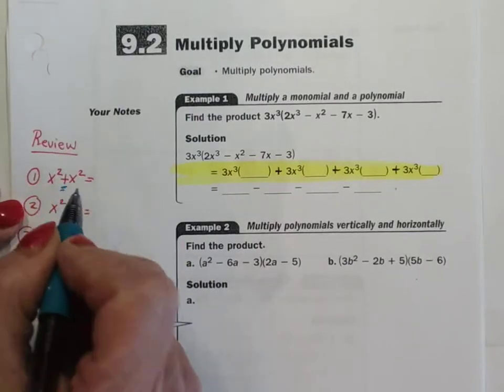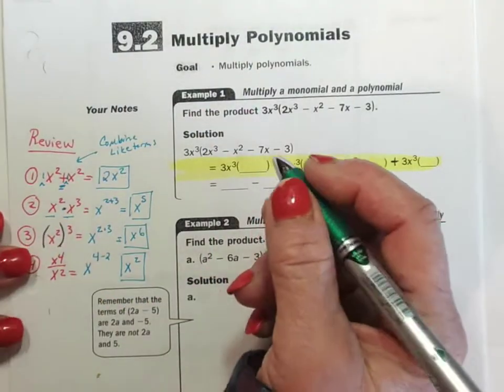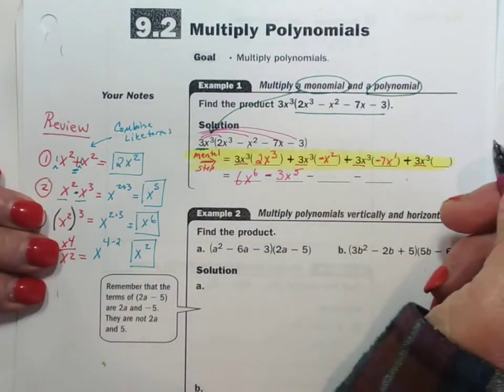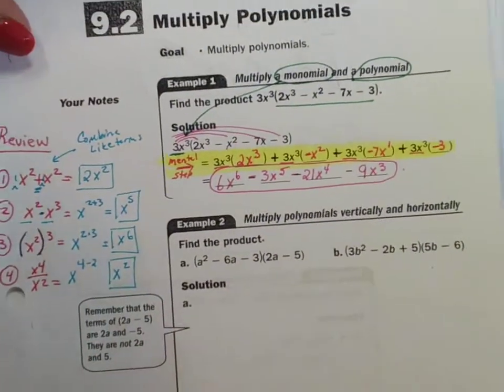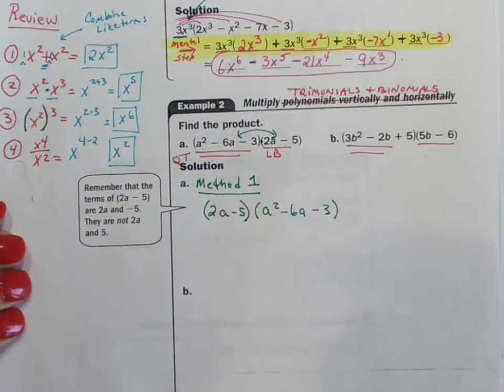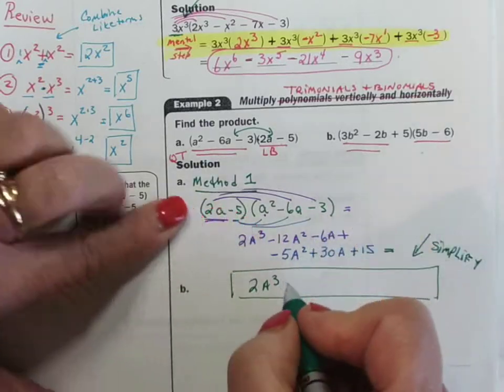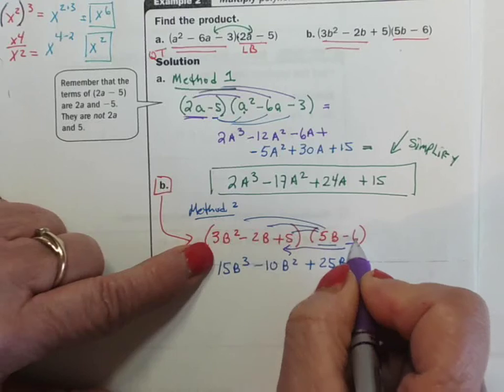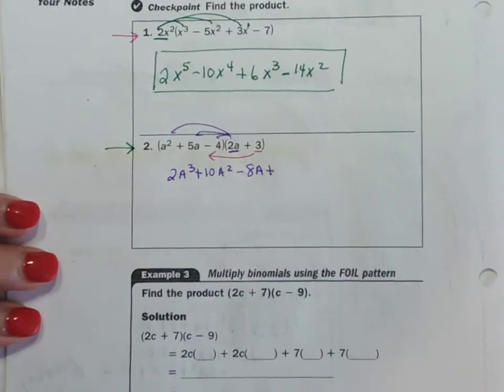Algebra 1 - 9 2 Notes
multiply polynomials
1) monomial * polynomials
2) trinomial * binomial
3) binomial * binomial
4) and explained FOIL vs. lobster claws method